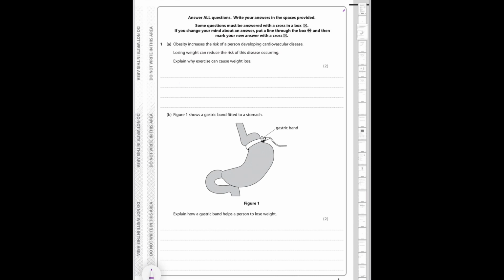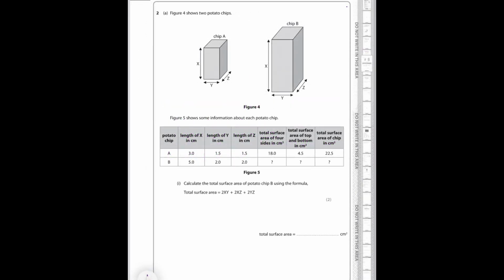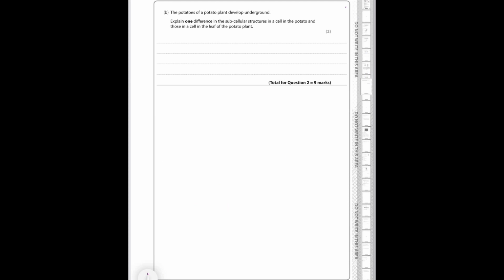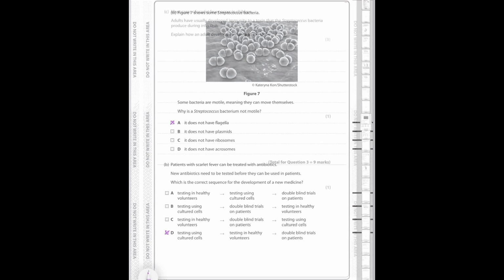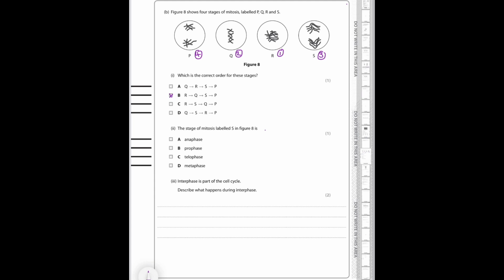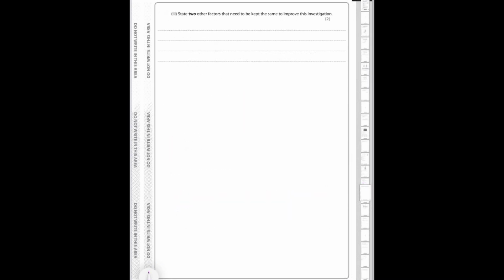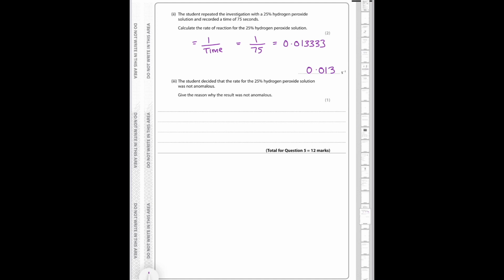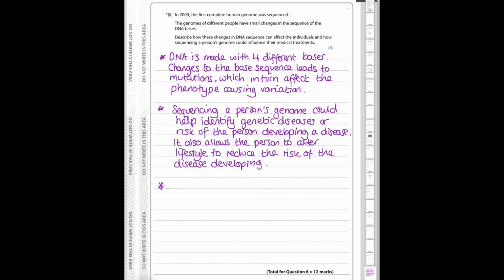How to improve grades-Biology 2022? Edexcel GCSE Combined Science(9-1)Paper 1 Higher -2018 explained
This past paper walkthrough video - 'How to improve grades Biology 2022? Edexcel GCSE Combined Science (9-1) Paper 1 Higher -2018 explained.' will show you how to answer questions, as well as  walking you through how to do the calculations in line with the Edexcel marking scheme.

This video will explain all of the  GCSE Combined Science (9-1) Biology Paper 1 questions  - Due to having an overlap of Combined and Separate science this could also help students doing the Separate Sciences. It’s the perfect tool for exam revision

Doing past paper walkthroughs, for Edexcel Biology paper 1 will improve your exam technique as well as save you time in the exam. Going through papers will certainly teach you how to get better grades GCSE Biology as well as getting better grades in your science gcse mock exam. This techniques is not only useful for students sitting their science gcse exams 2022, but all secondary students.

1. Watch with a pen and some paper, ruler and calculator in hand (pause and go and get some now!) I strongly suggest printing out the past paper from the link given above first.

2. Have a go first then mark using my walkthrough. All answers are from the Edexcel mark scheme worded in a way to help you easily understand what is expected. Questions you were not able to answer, you must go back and revise those topics.

3. You may need to go over some questions more than once, that's fine just rewind and play again. Alternatively you may wish to have a go at one questions at a time and go over with the walkthrough.

4. Make sure you plan out your revision so you do not feel overwhelmed.

This Edexcel GCSE Combined Science Biology past paper 1 (2018) covers the GCSE topics of - Microscopy, Enzymes, Diffusion, Osmosis, Active transport, Cell growth and division, Health and disease, antibiotics, Genetic modification.